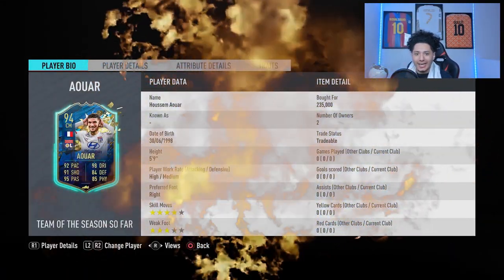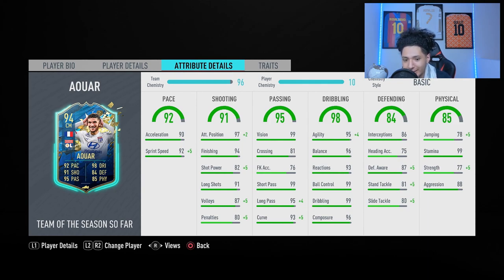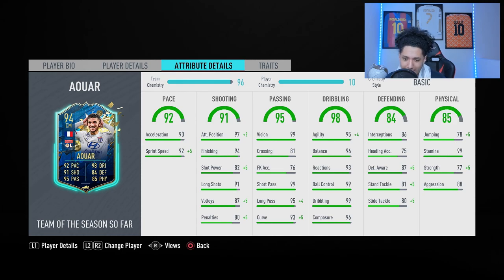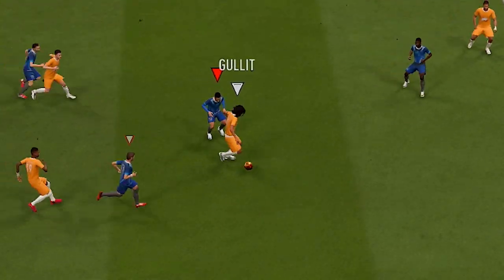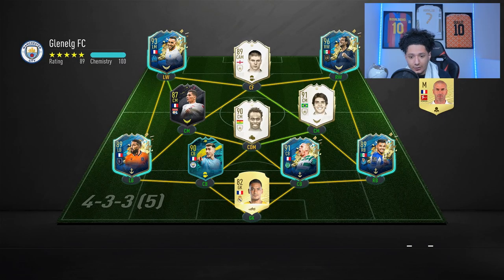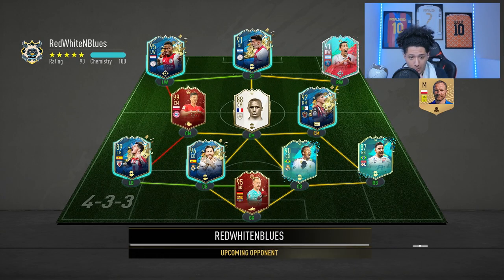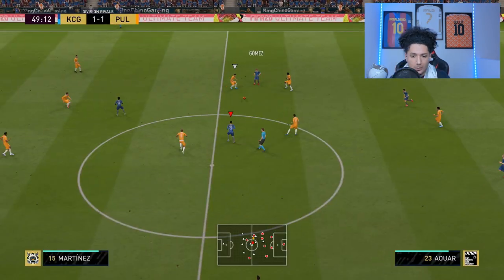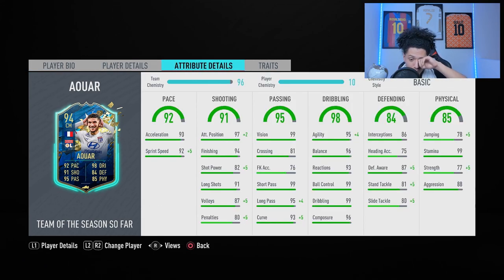94 TEAM OF THE SEASON HOUSSEM AOUAR PLAYER REVIEW!! THE FIFA 19 FRENCH LEGEND IS BACK!!